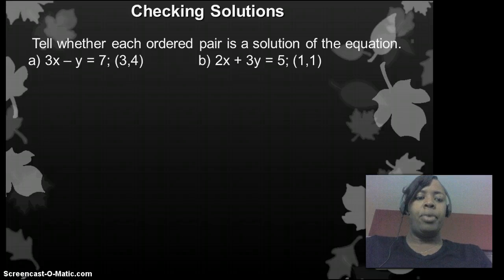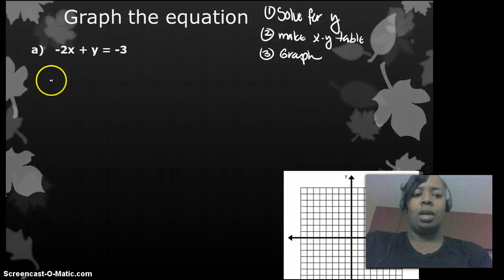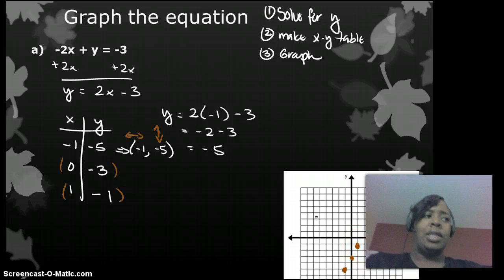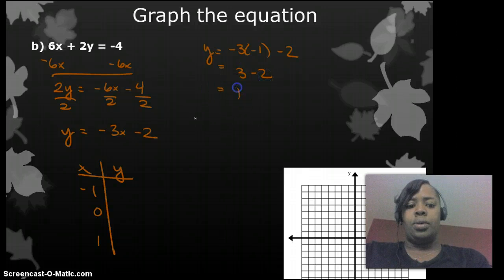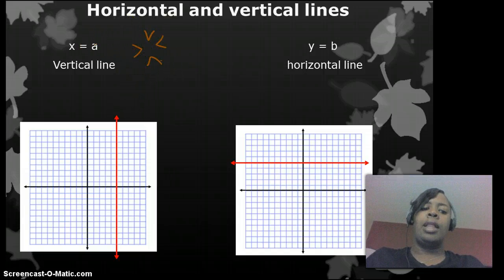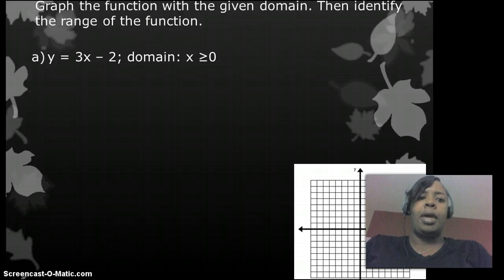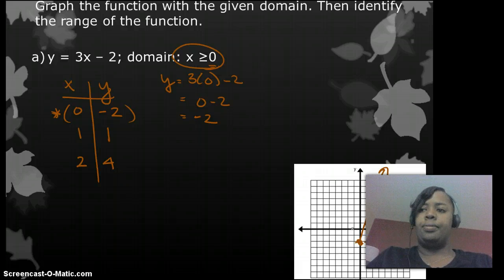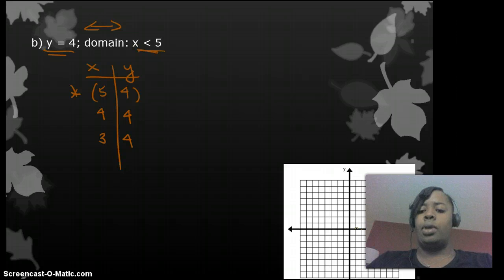4.2 Revideos for better sound